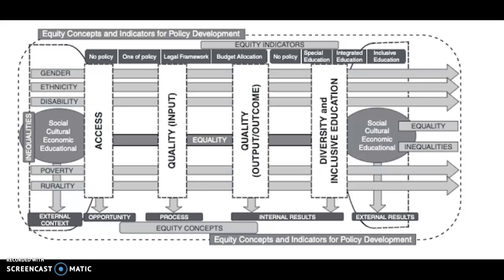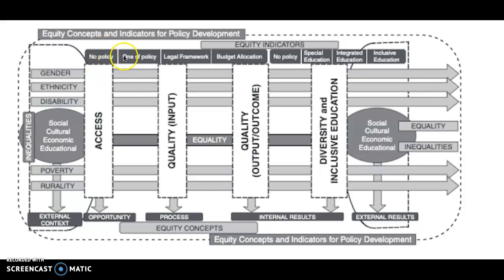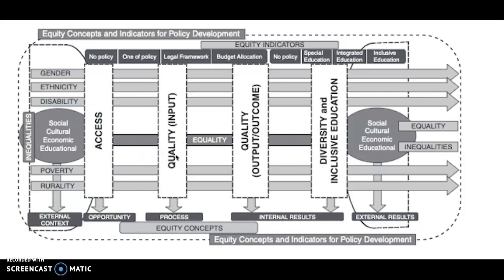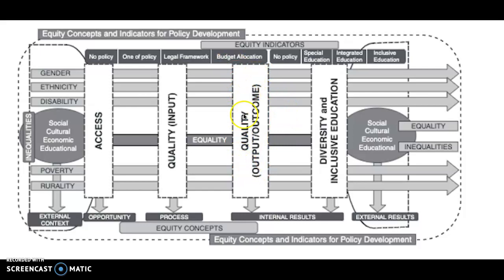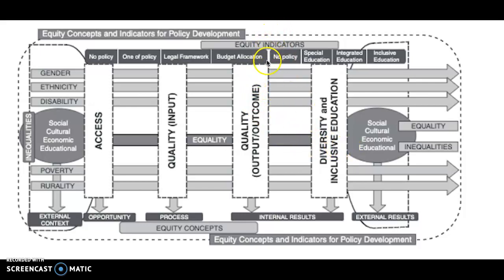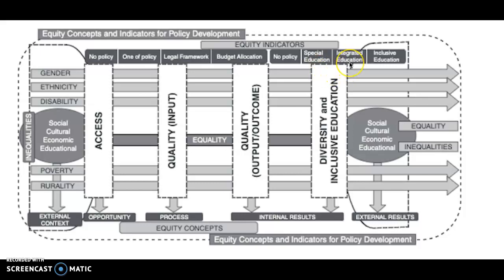Policy Analyis Framework